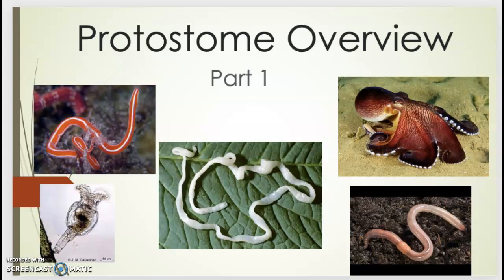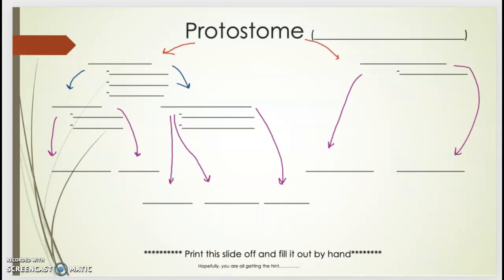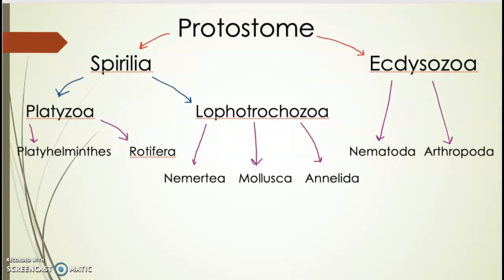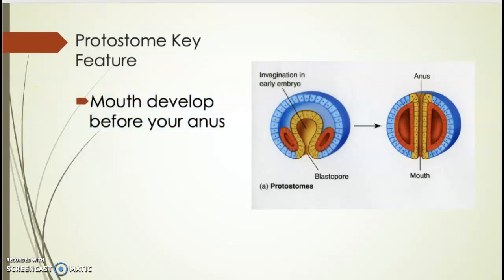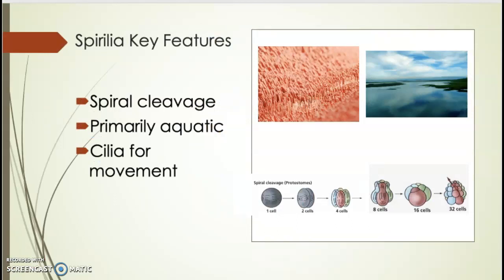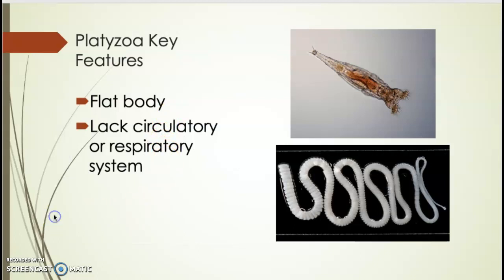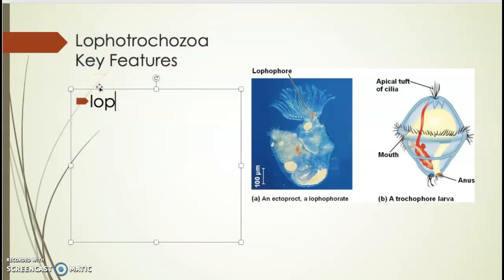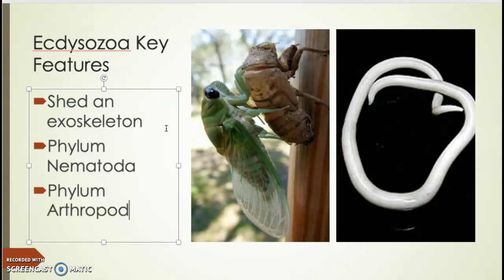Bio 112 Protostome Overview Part 1